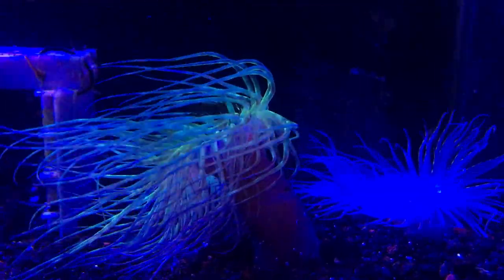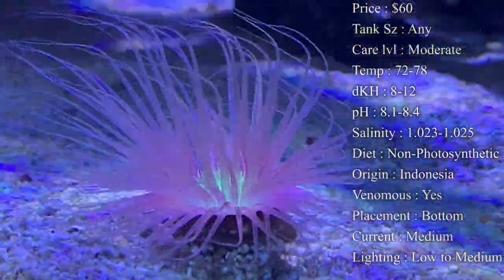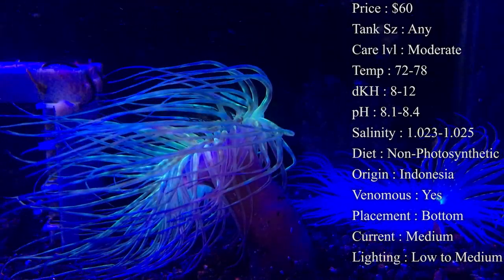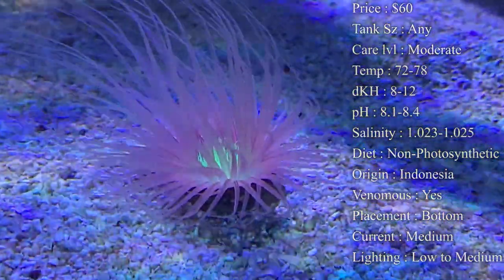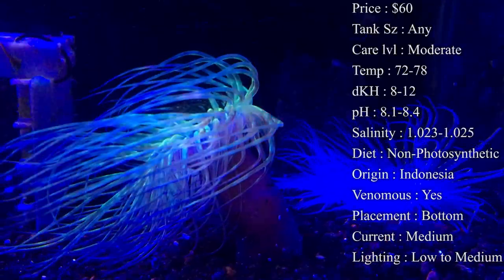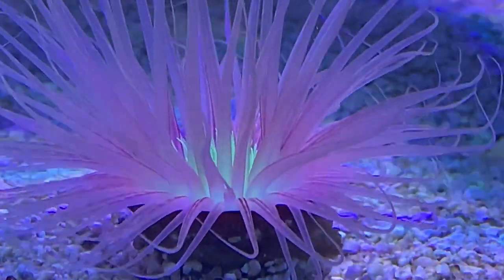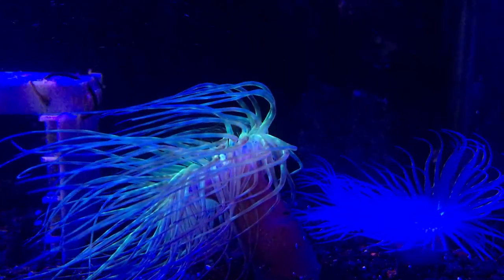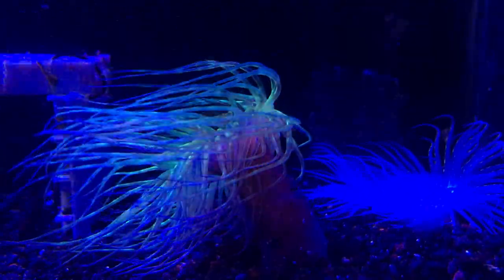All About The Tube Anemone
We got a brand new episode today that has been asked for a lot! The Tube Anemone is a great addition to any tank whether it is fish only or a grand reef tank. They are a non-photosynthetic coral so they do not require expensive lighting, but do require spot feeding or some form of live feeding. They do best in a deep sand bed, which will be shown in the video!

Thank you all for coming out, it means so much. Tell your friends and family about the channel! It's crazy.

What to Follow :
Personal :